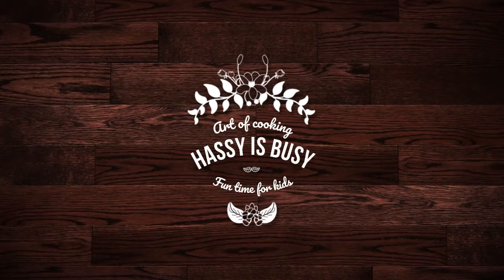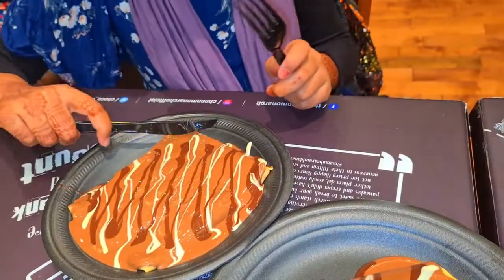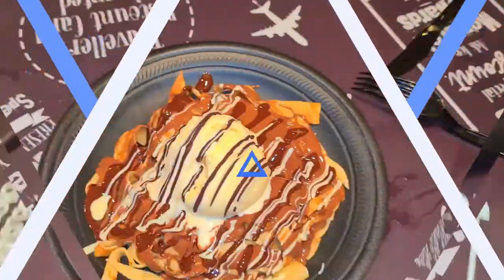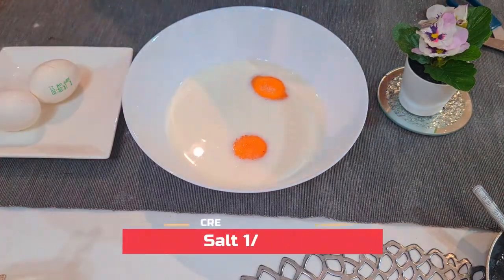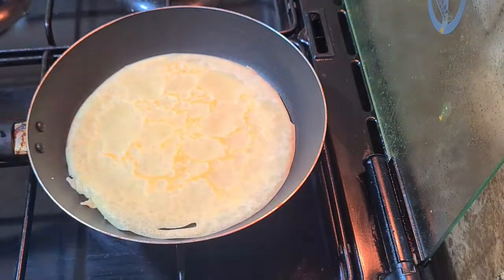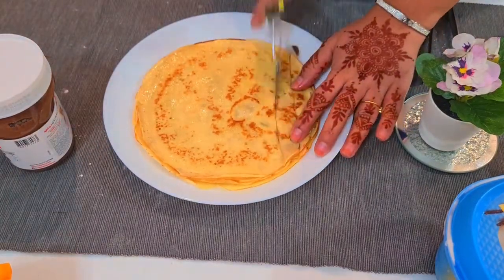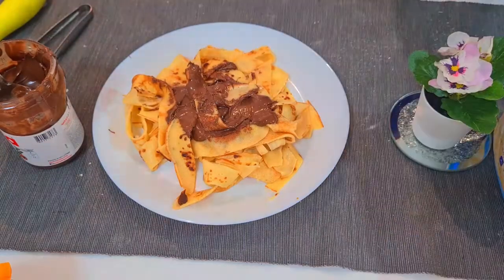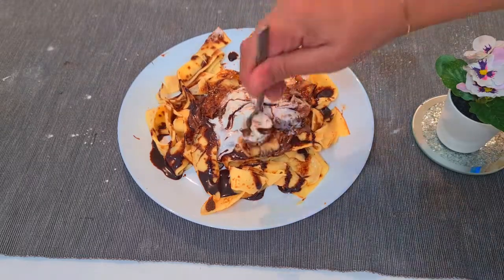Chocolate Crepe Fettucine Recipe | Choco Monarch Style Crepe Fettuccine | Visit to Choco Monarch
I'm sharing with you how to make Crepes, this French Crepe Recipe is the perfect weekend brunch or delicious dessert. Fill them with Nutella or Molten Chocolate and Some Chocolate Syrup!

CREPE RECIPE

Ingredients

1 Cup  Maida/ All purpose Flour
½ tsp Salt
2 Eggs
1 Cup Milk
1 tbsp Butter + extra for cooking
1/2 tsp Vanilla Extract
1 tbsp Sugar